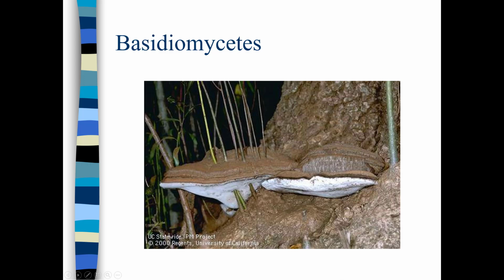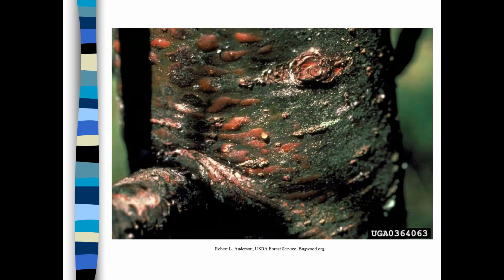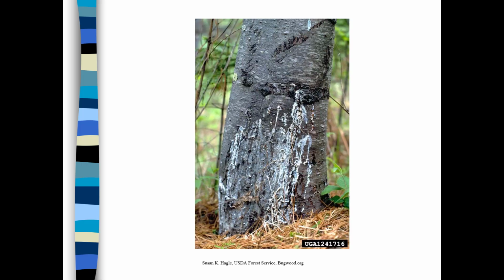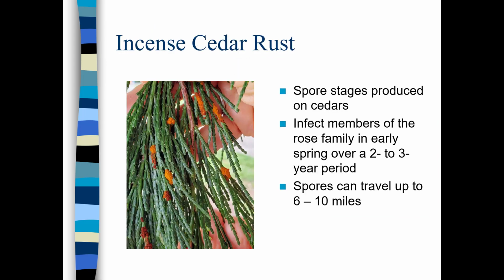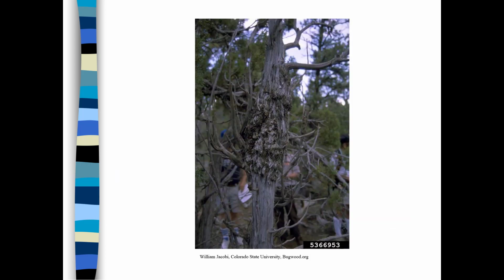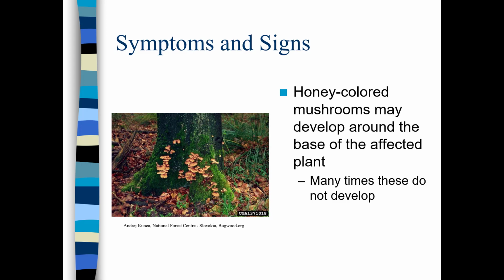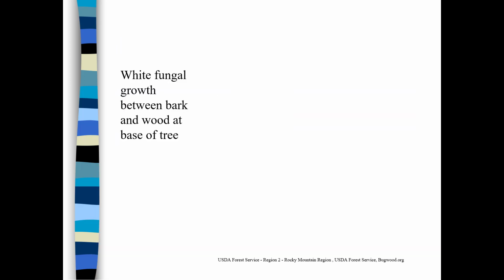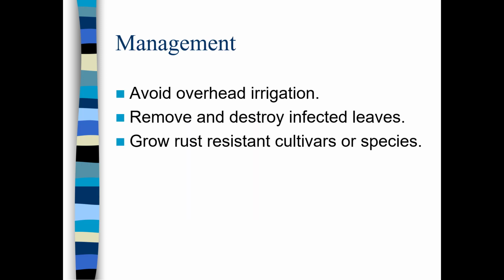Basidiomycetes HORT 118